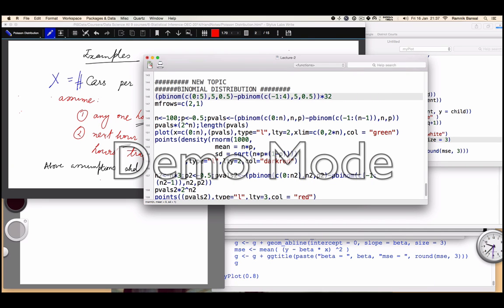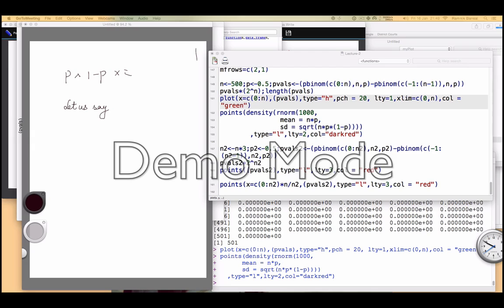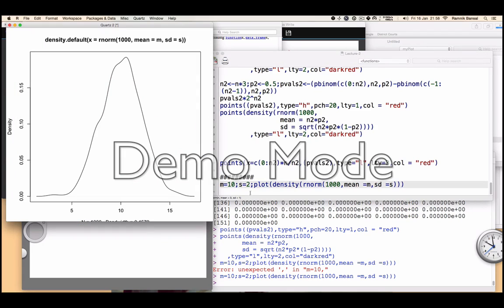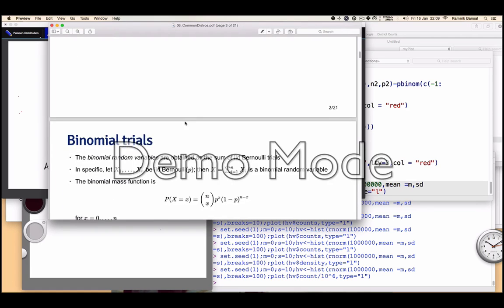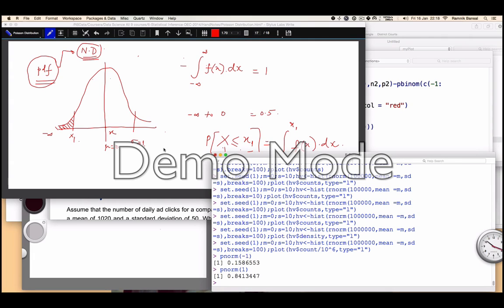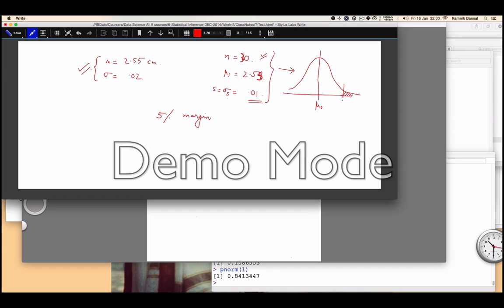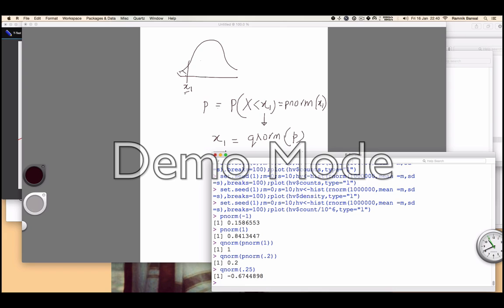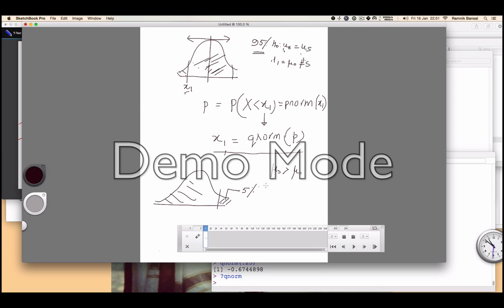SI-06 Lecture 5 Dated 16Jan